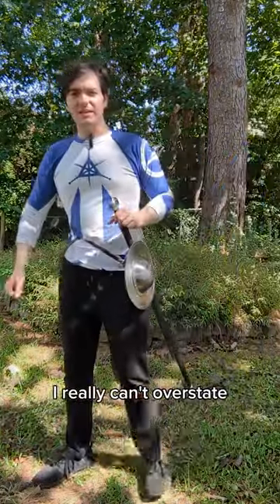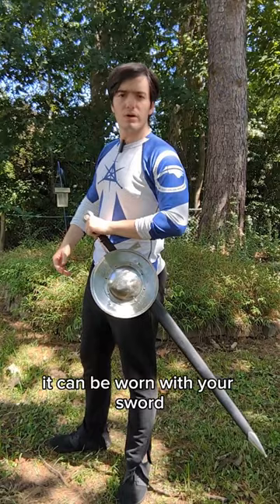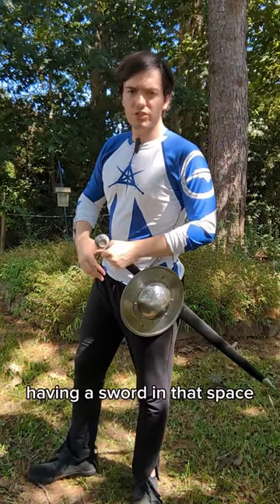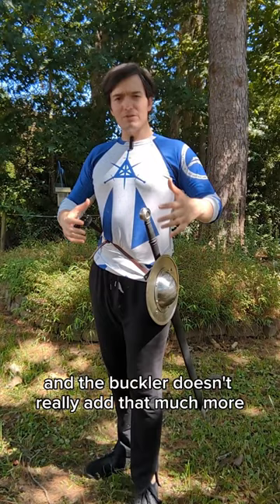Buckler Carry Convenience